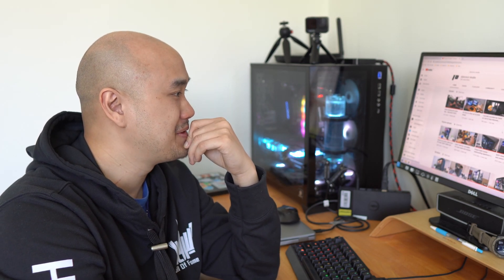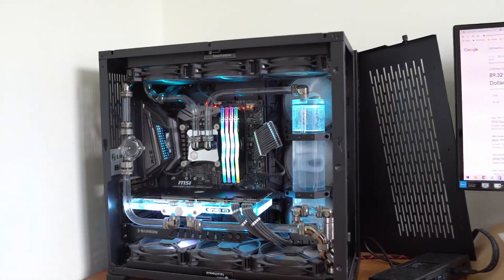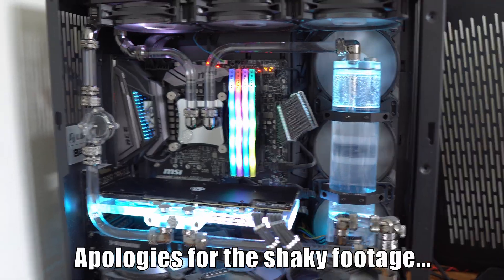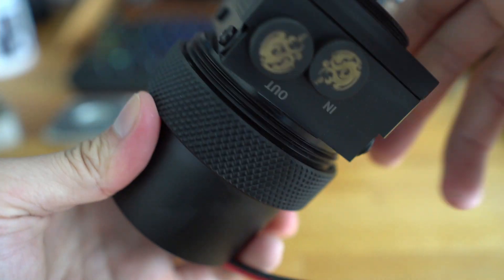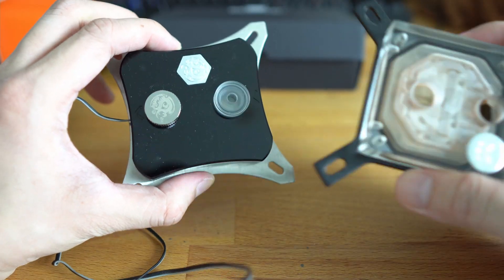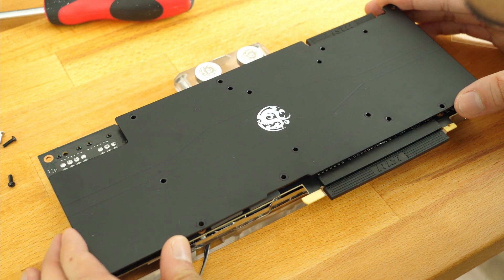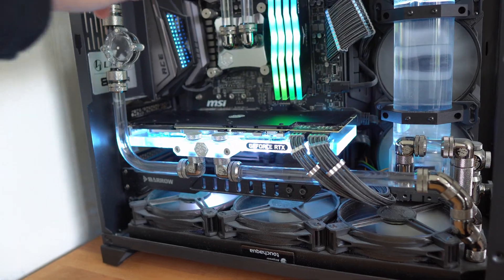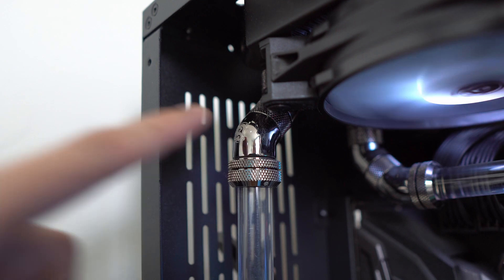THINGS TO KNOW BEFORE WATERCOOLING YOUR PC!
5 things to know before custom water cooling your PC!
1. Price
2. Plan your loop
3. Hidden costs
4. Bending tubes
5. Maintenance and upgrades

Case
Lian-li 0-11 Dynamic

Watercooling parts
Bitspower fittings (silver) 14mm
Bitspower fittings (black) 14mm
Bitspower CPU block (shiny silver)
Bitspower CPU block (black RGB)
Bitspower DDC cooler Black 2
Bitspower DDC Mod top Premium
Bitspower 150 ml reservoir
Bitspower 45 degree rotary
Bitspower 90 degree rotary
Bitspower D5 pump with mod top
Bitspower GPU reference card 3080/3090
Bitspower GPU waterblock Strix 3080/3090